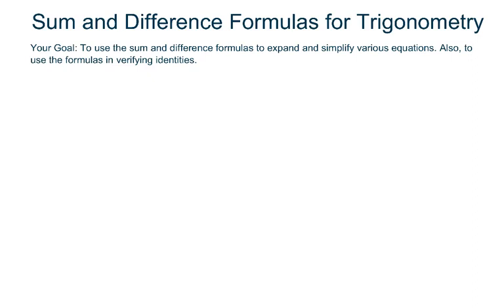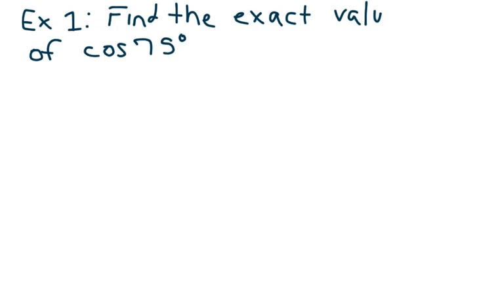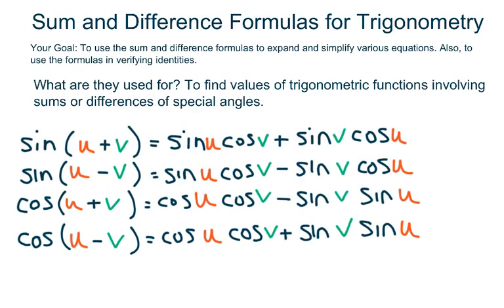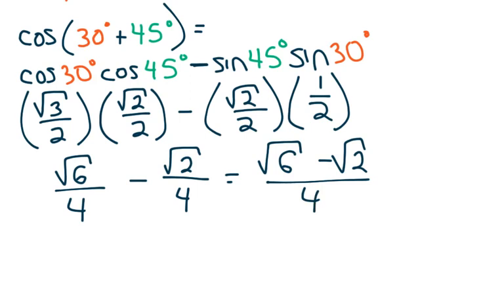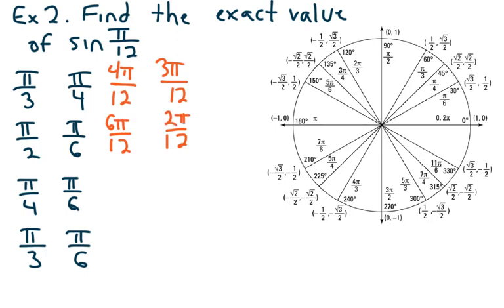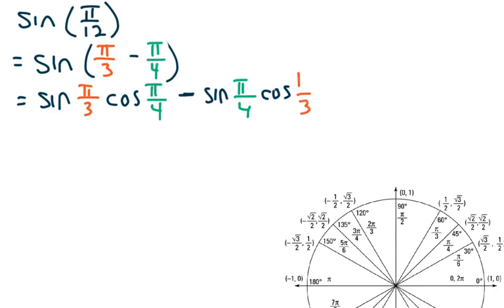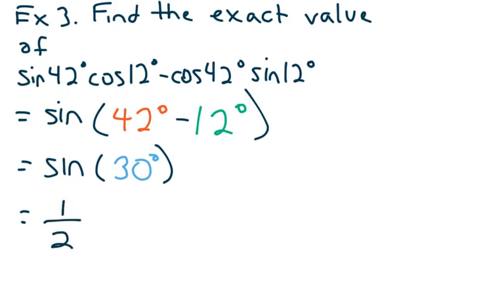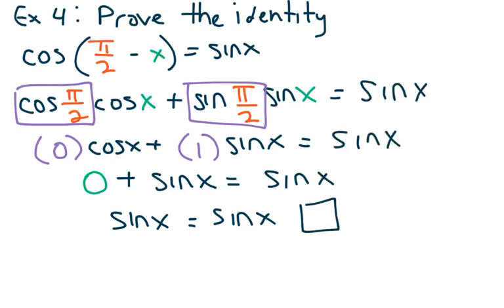Sum and Difference Trig Identities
TF.9